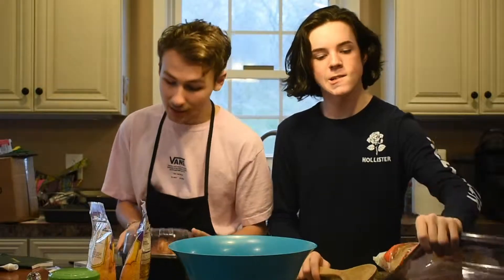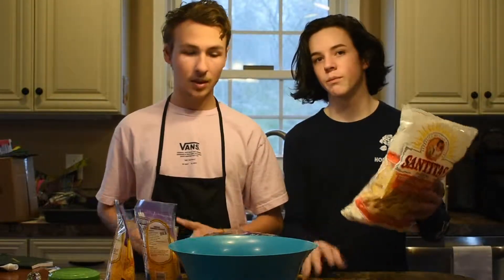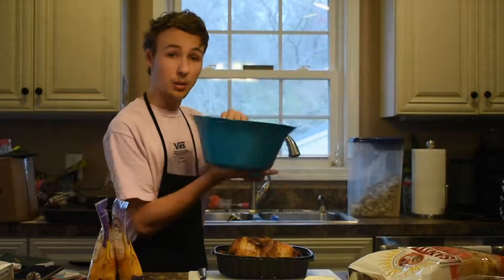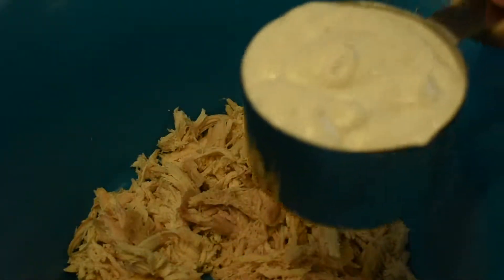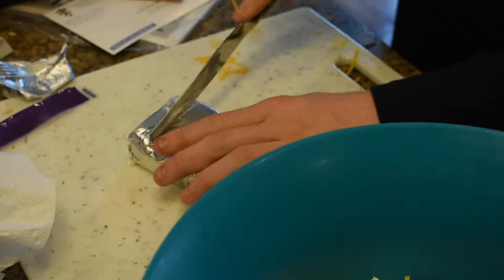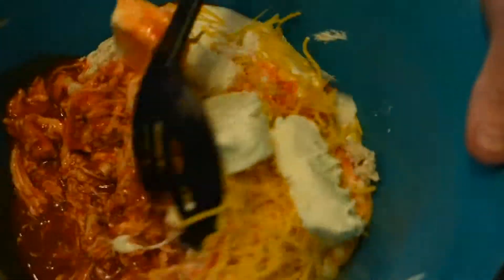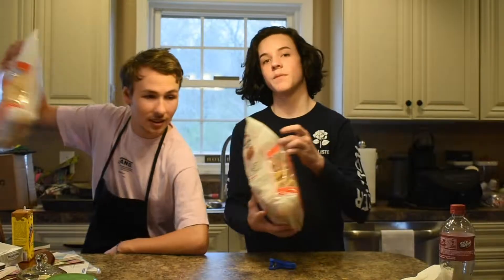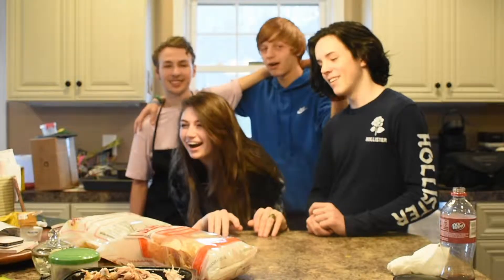Get Your Chips Ready | Buffalo Chicken Dip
In today's episode Zane and Alan show us how to make some delicious buffalo chicken dip!

Today's Chefs:
Zane
Alan

Camera:
Sam

Editor:
Sam

Director:
Ashton

Screaming Guy in Background:
Tony